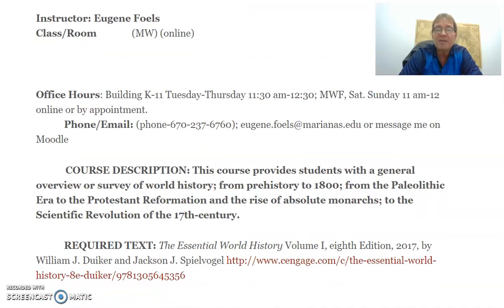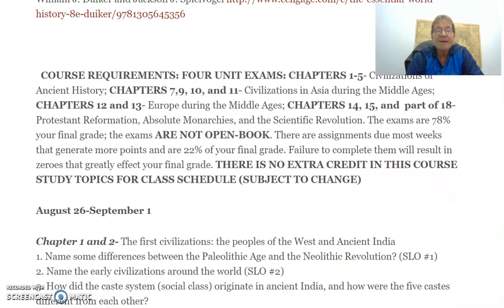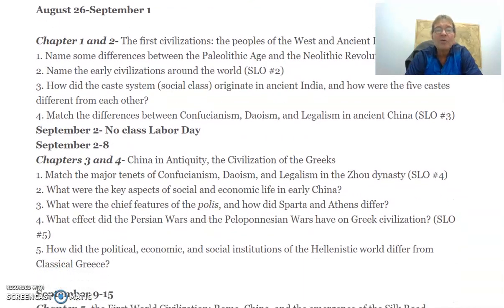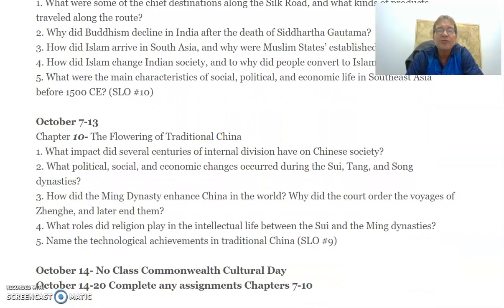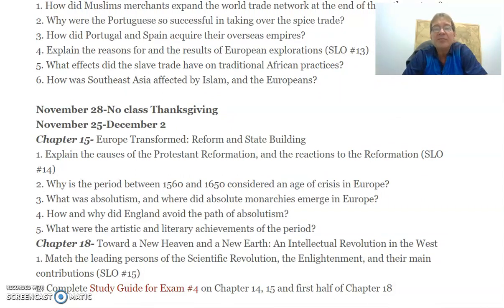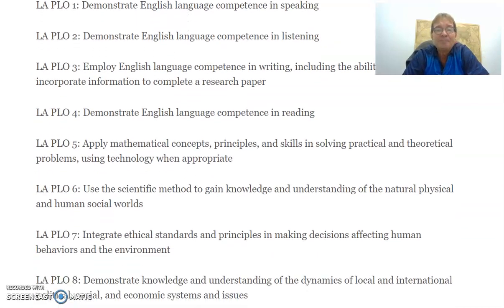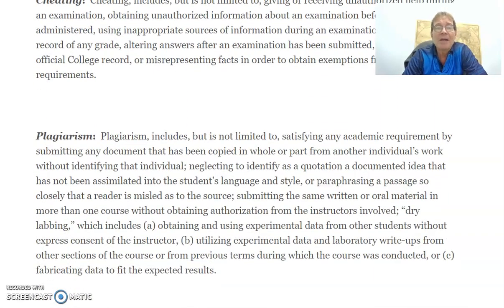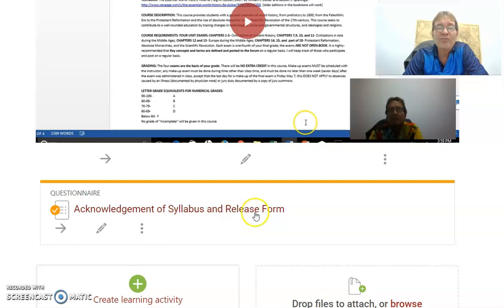HI 121 Intro video